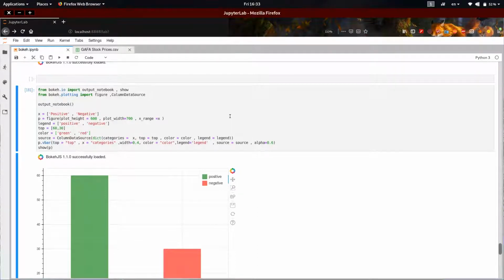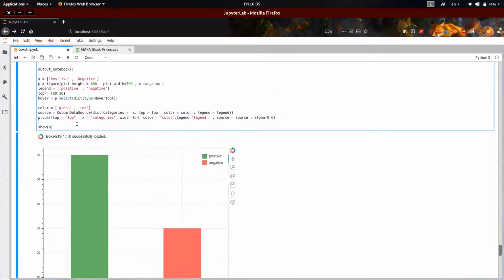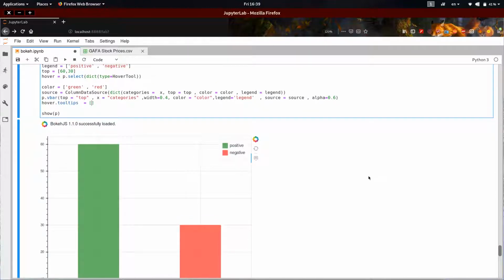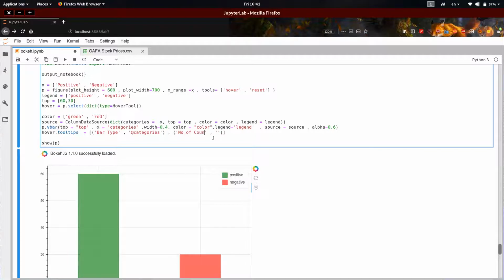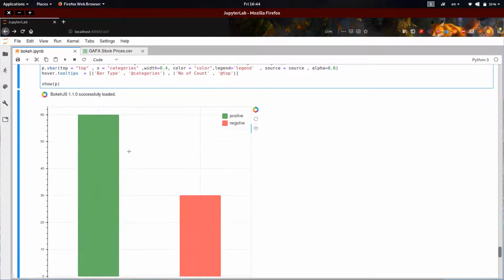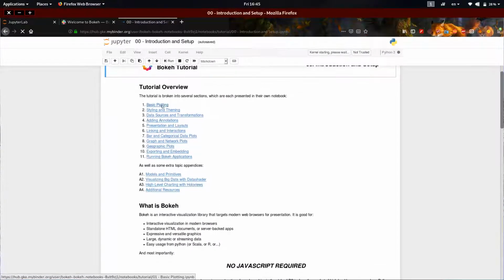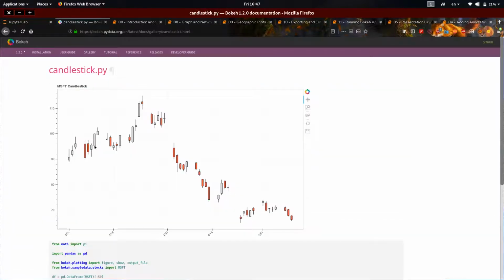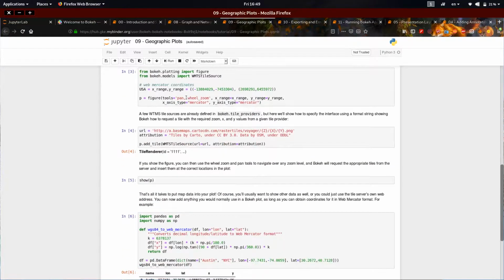Ep 10 - Interactive Part 3 Final Python Bokeh tutorial series